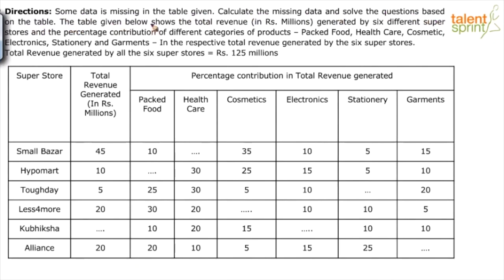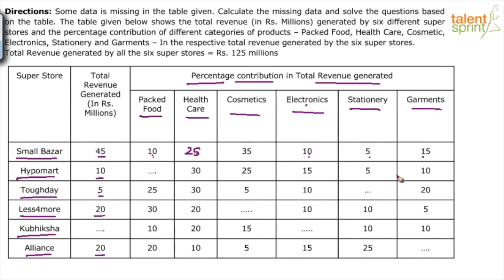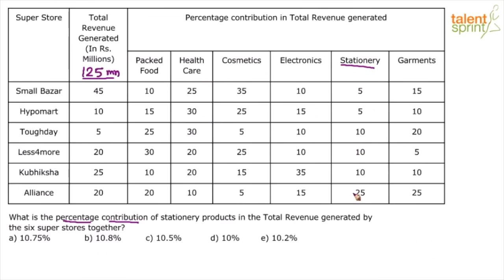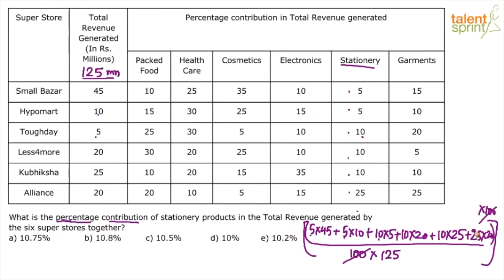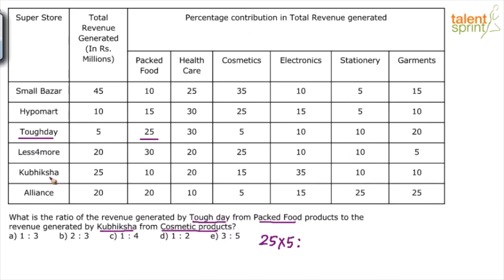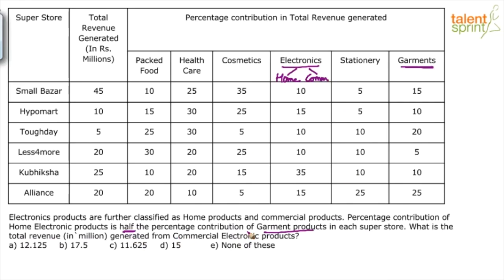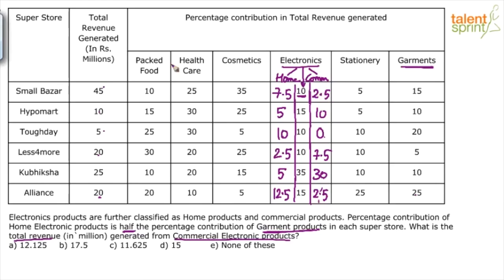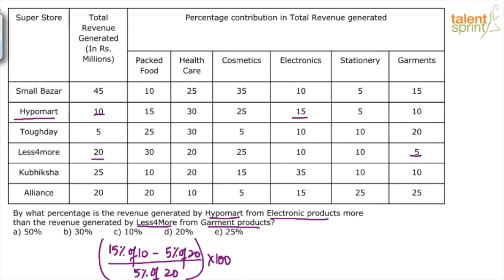Data Interpretation | Advanced Example - 7 | Quantitative Aptitude | TalentSprint Aptitude Prep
The video takes an example of data interpretation, testing the quantitative aptitude of the candidate giving an insight of how such questions are solved. These questions form a major part of the various competitive exams.

TalentSprint Aptitude Prep focuses on Quantitative Aptitude, Reasoning Ability, General Intelligence, General Awareness, Banking and Current Affairs. Our live sessions by the expert faculty guides you for various competitive exams.

Talent Sprint’s Aptitude Prep provides access to the best-in class videos that can help boost your chances of success in Bank, SSC and Govt Exams like IBPS, SBI, RBI, SSC CGL, SSC CHSL, SSC CPO, Railways, Insurance, Campus Recruitment and other Govt Exams. TalentSprint's Video and LIVE Program help aspirants get ready for Bank, SSC and Govt Exams from the comfort of their home. Learn from expert LIVE classes and videos along with Practice on latest pattern questions in real exam interface to Perfect your preparation for the hyper-competitive world.